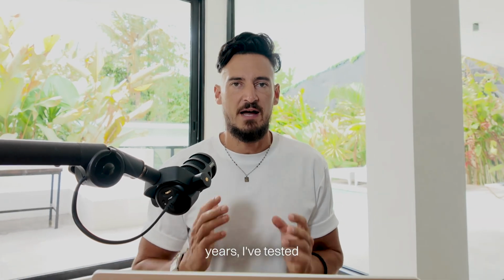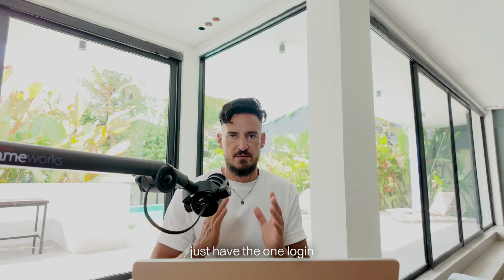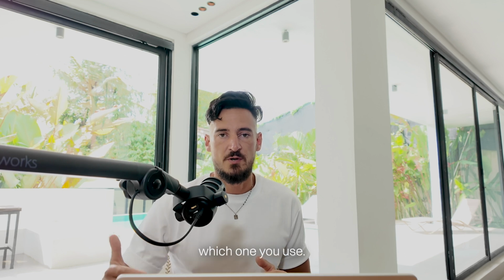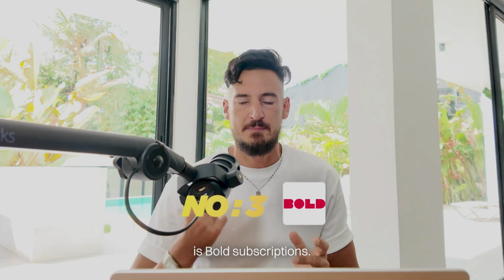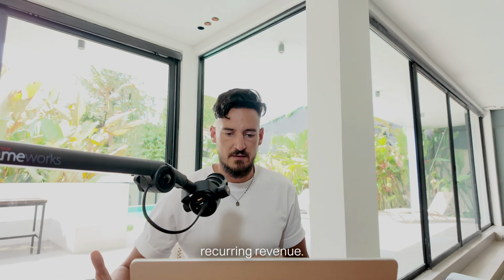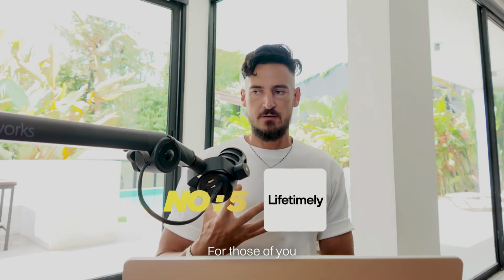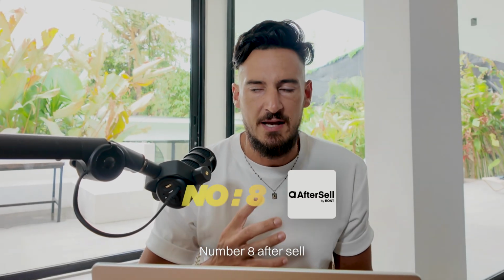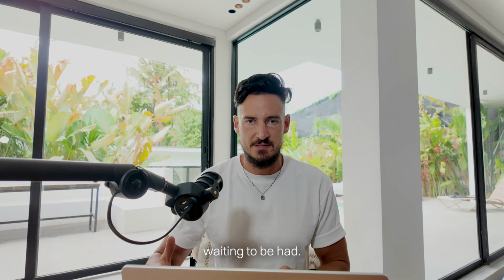I tested 100+ Shopify Apps (9 made me $10,918,038)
Join my Skool: For beginners aiming for their first $10K & established brands scaling to $1M+

If you want me to personally review your website, marketing & infrastructure for FREE go

00:00 - 1:15 - Intro
1:16 - 4:05 - App 1
4:06 - 7:35 - App 2
7:36 - 9:12 - App 3
9:13 - 10:40 - App 4
10:41 - 12:14 - App 5
12:15 - 13:50 - App 6
13:51 - 14:48 - App 7
14:03 - 15:39 - App 8
15:40 - 17:02 - App 9